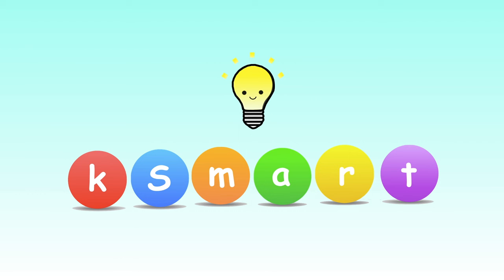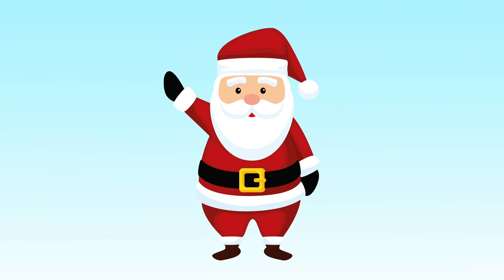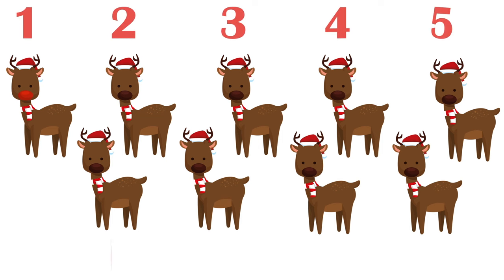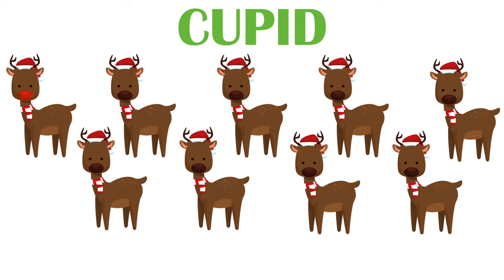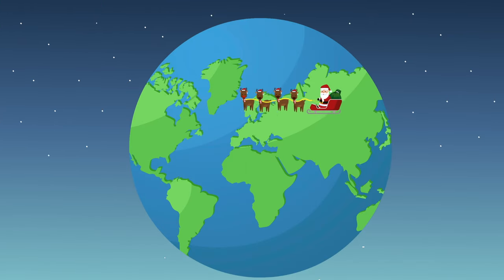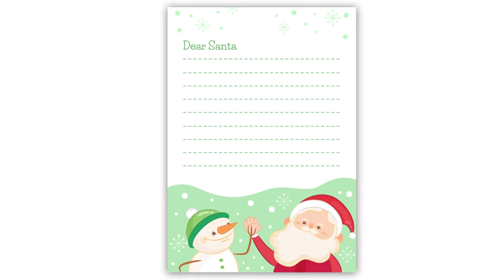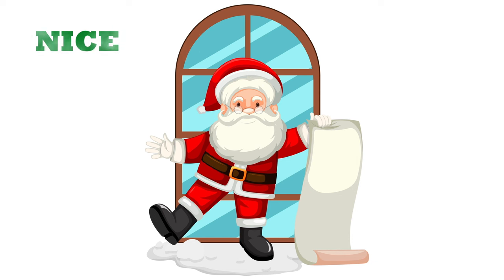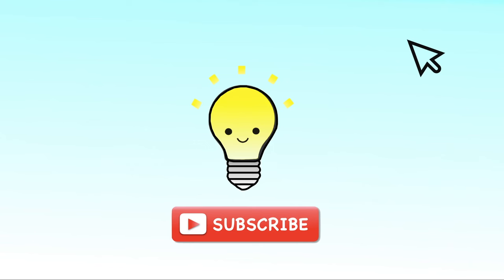Story of Santa Clause | Christmas For Kids!